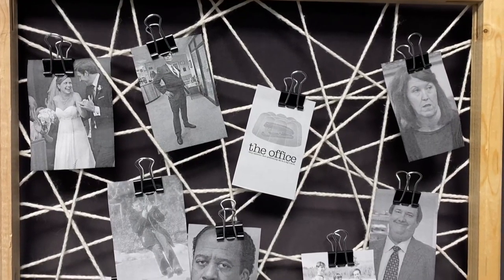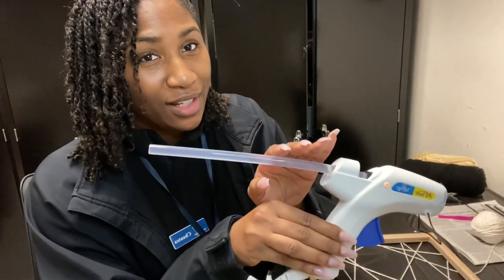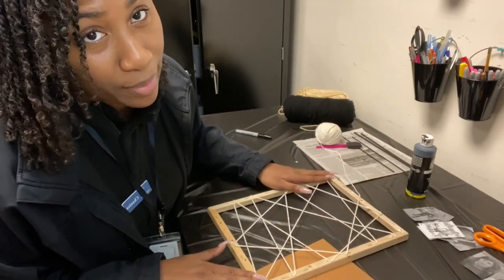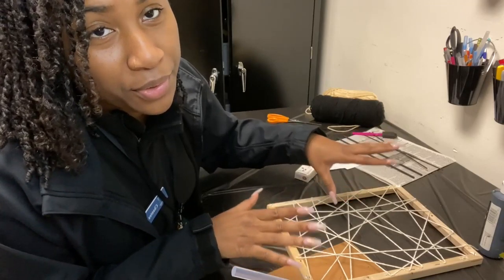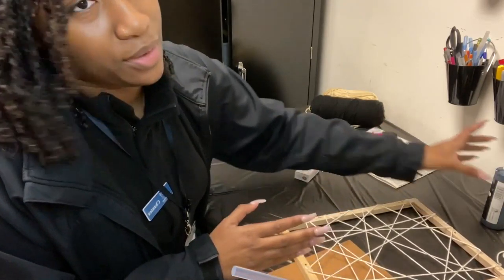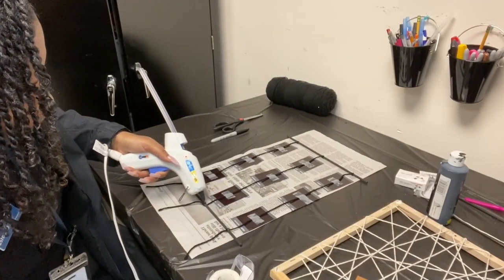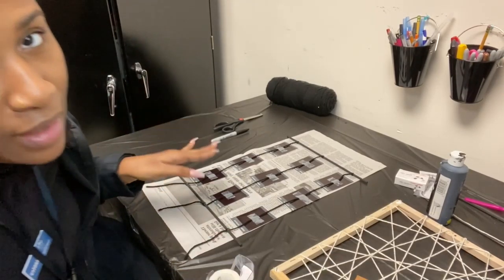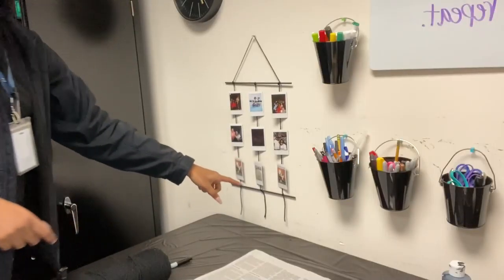DIY Friday - Photo Display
Whether you choose to pull out that old album or print some images off the internet, you’ll be making a cool display to show off your photos!